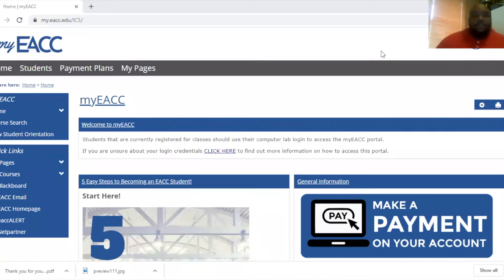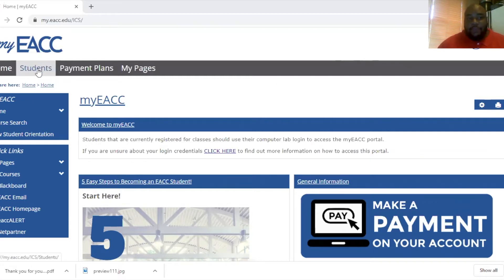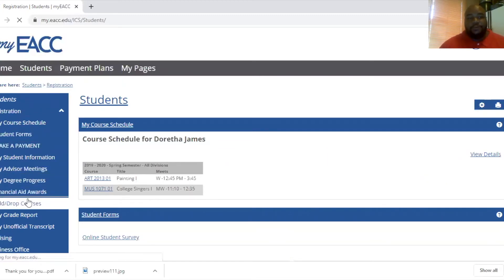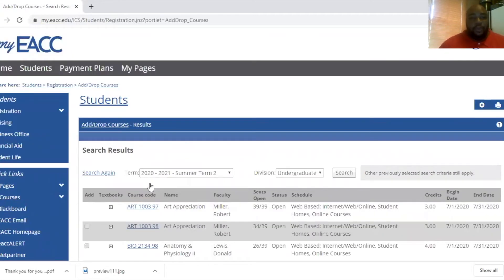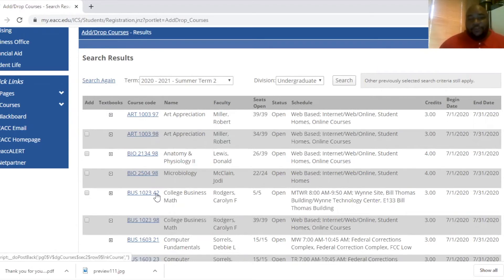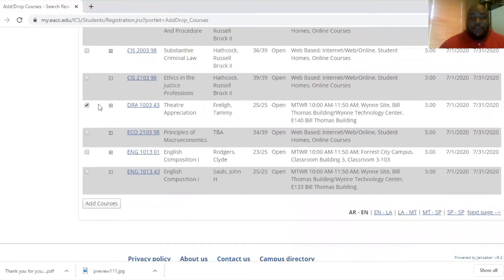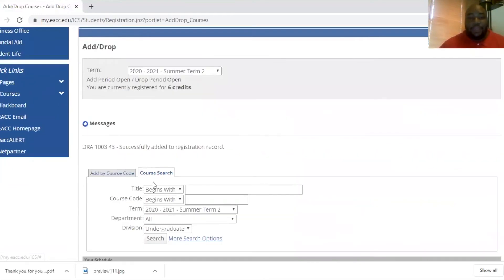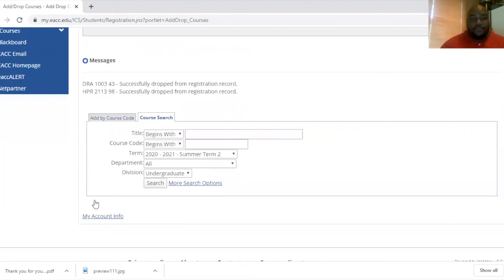How to Register in myEacc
Learn how current EACC students can register themselves for classes through the myEACC student portal.  Errin James, Director of Counseling and Advising, provides a step by step tutorial.